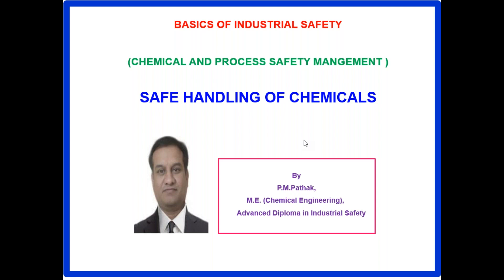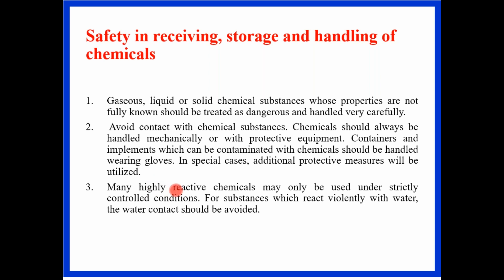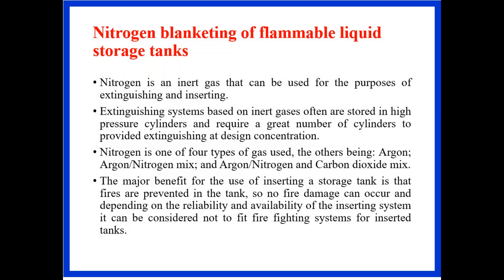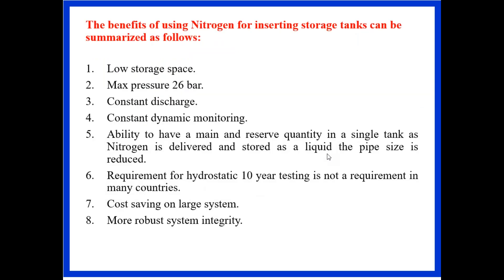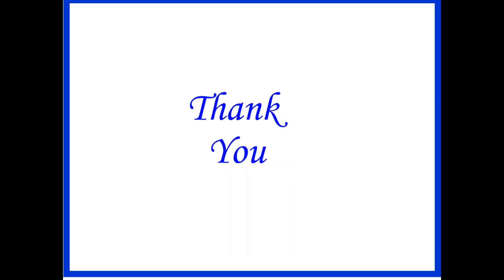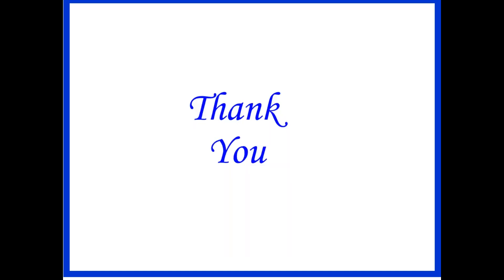Safe Handling of Chemicals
Safe Handling of Chemicals, Safety in receiving, storage and handling of chemicals, the main types of storage, Storage Vessels and their Safety Aspects, Nitrogen blanketing of flammable liquid storage tanks, the benefits of using Nitrogen for inserting storage tanks, Transportation of hazardous materials, Safe transportation of chemicals, Hazardous Reaction Products, U.N Classification of Dangerous Goods, Transfer of chemical by pipeline within and outside the installation, Pigging operation of pipeline including intelligent pigging,Criteria for Piping Installation, Cathodic protection of underground pipeline.